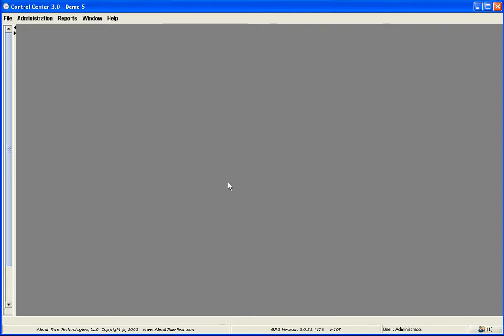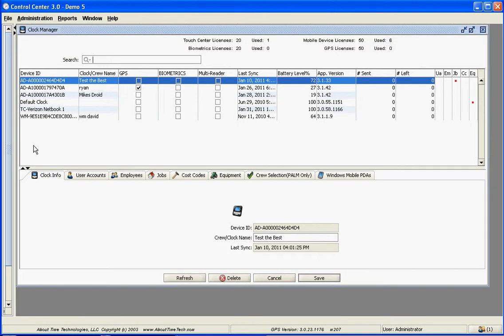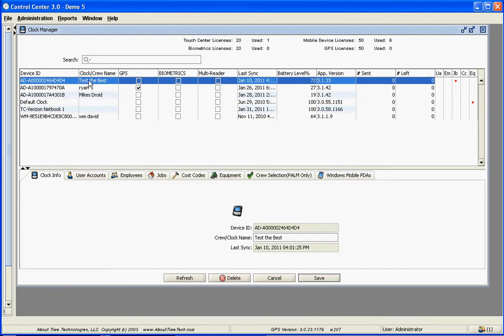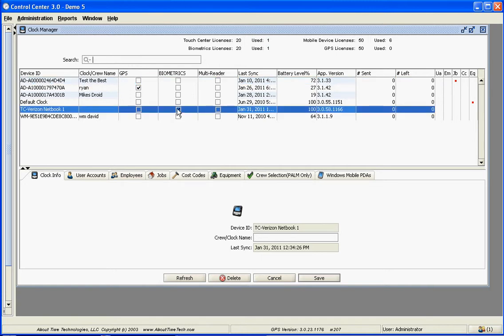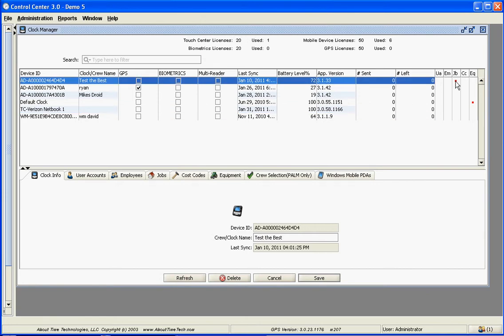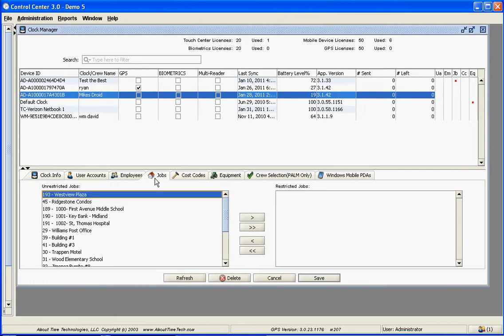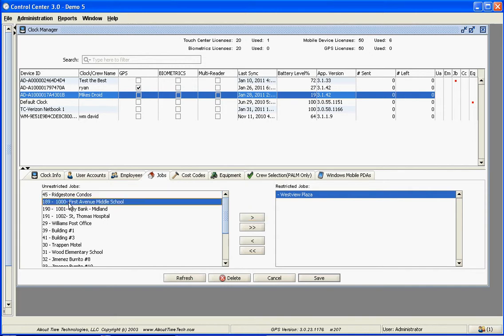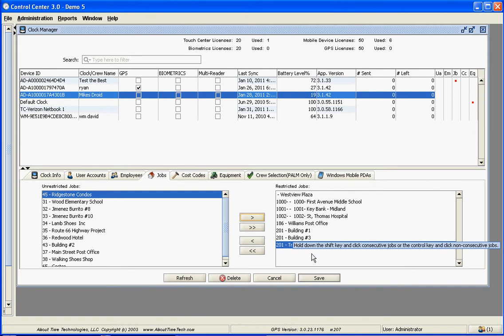abtt video training 6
Job Restrictions on the Clock Level